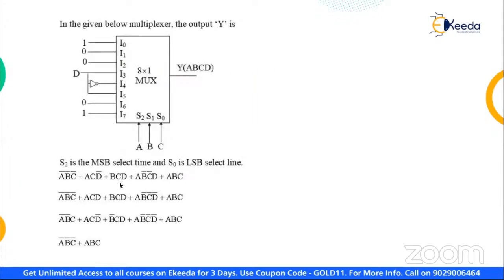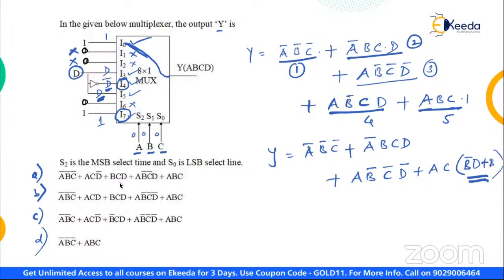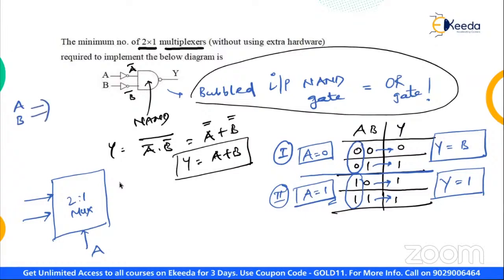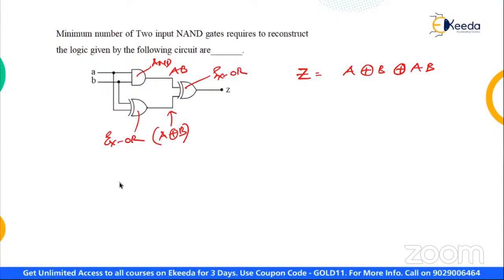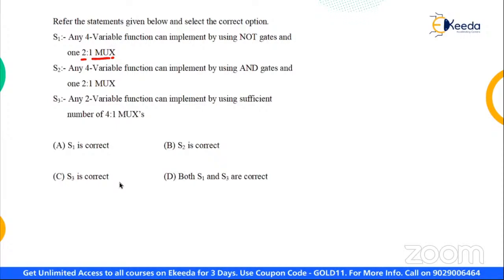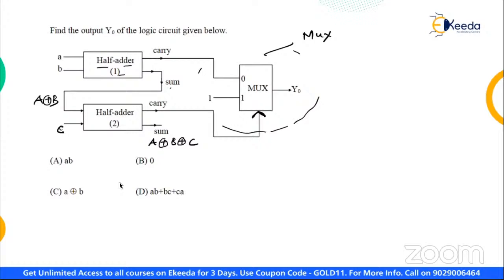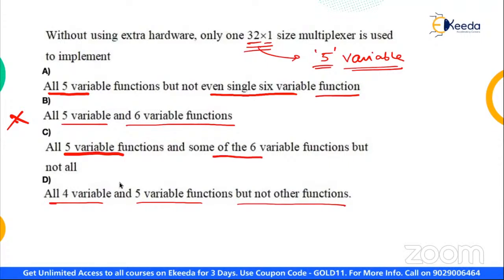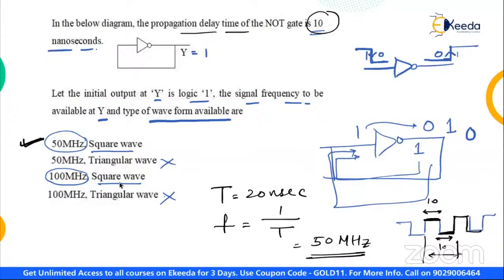Digital Circuits - Data Converter,Sequential Logic Circuit | 22 June | 7 PM